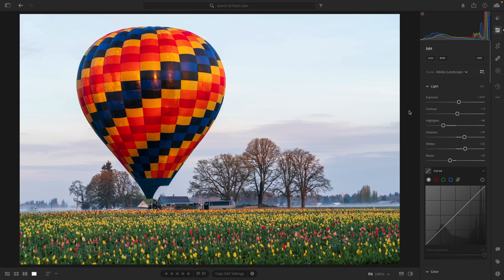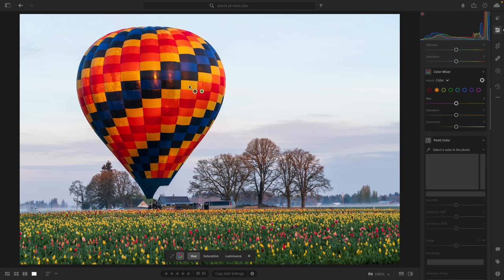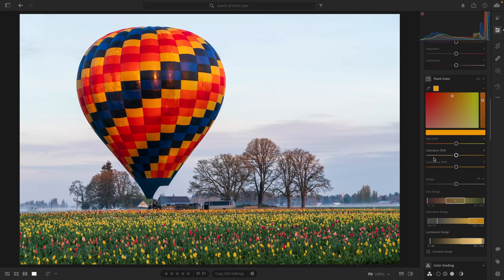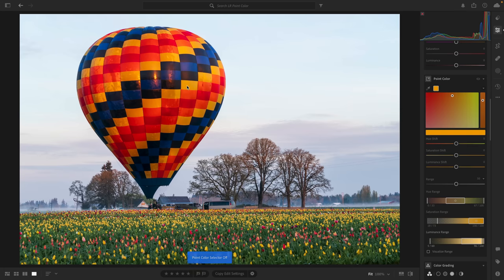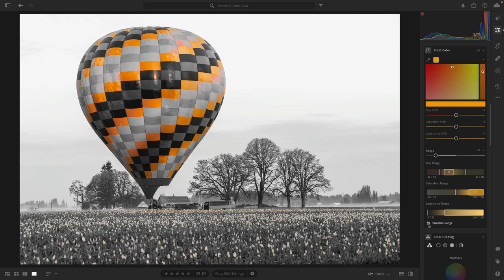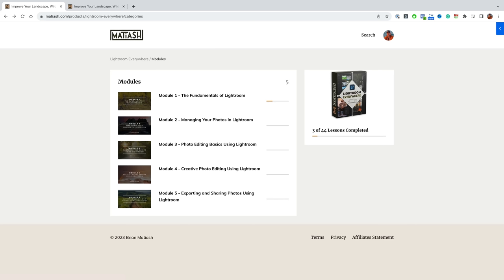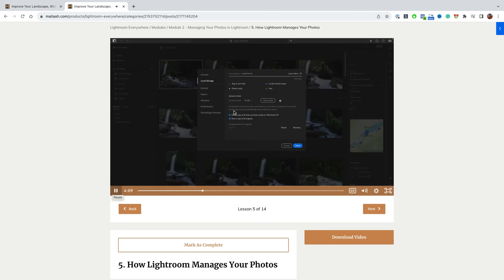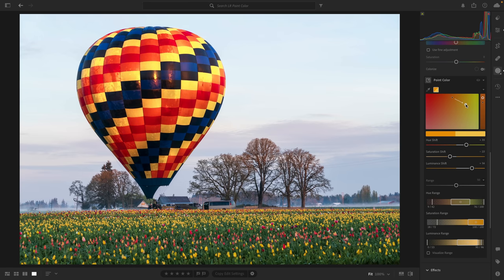New PRECISE Point Color Edits in Lightroom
🚨 Lightroom Everywhere course updated with MAX 2023 Features!

While Lightroom has had powerful color editing tools for years, the new Point Color tool brings a whole new level of precision when it comes to editing specific colors, and you've got to check it out!

Chapters:
00:00 - The new Lightroom Point Color Tool is here!
02:18 - Differences between Color Mixer and Point Color
03:30 - How Color Mixer chooses colors for you
05:14 - Explaining the Point Color tool
07:44 - How Point Color differs from Color Mixer
08:47 - Dialing in color selection using the range tools
12:25 - Adjusting hue, saturation, and luminance for selected color
13:00 - Working with multiple color sections
15:34 - Learn how to use Lightroom Everywhere
16:30 - Using Point Color with masks for precise control
18:44 - A quick Point Color pro tip